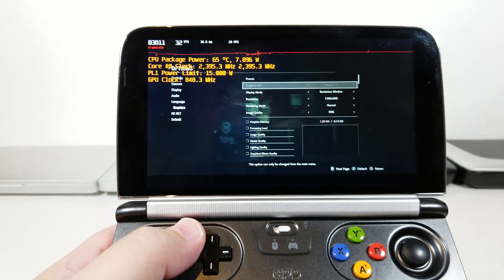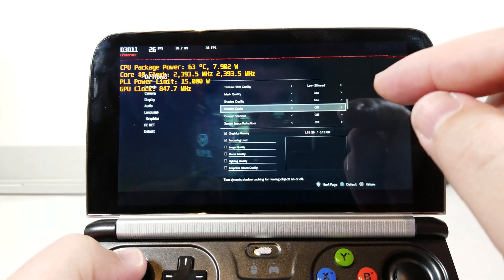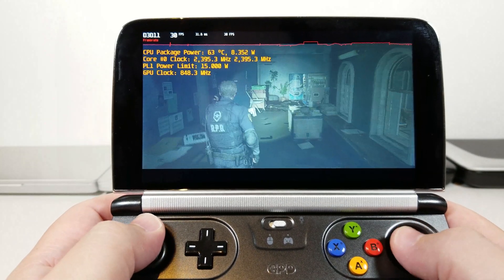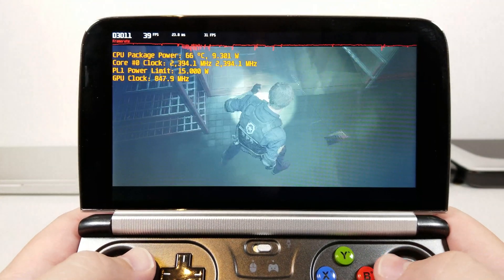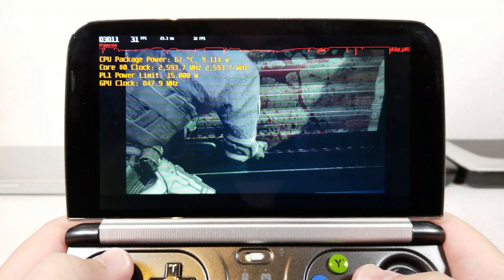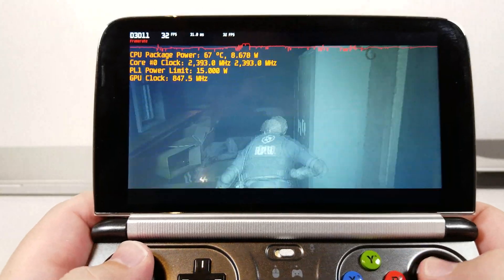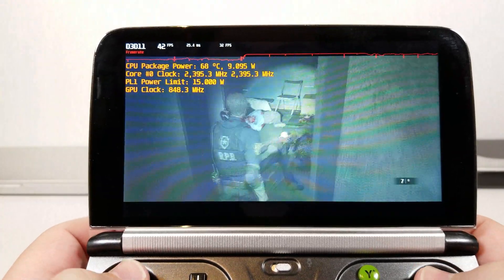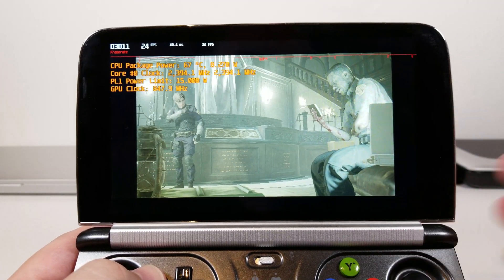GPD WIN 2 - Resident Evil 2 Remake MAX POWER 15W TDP